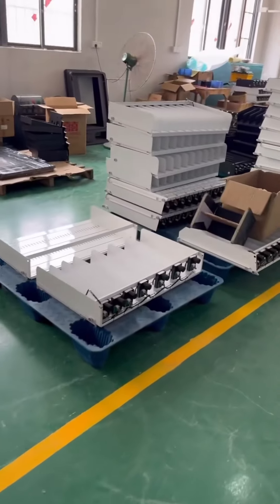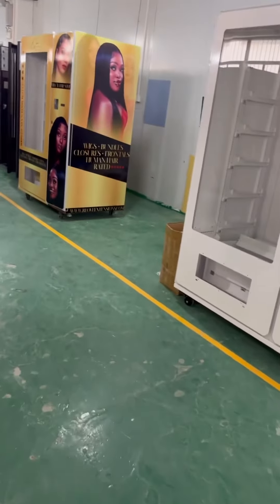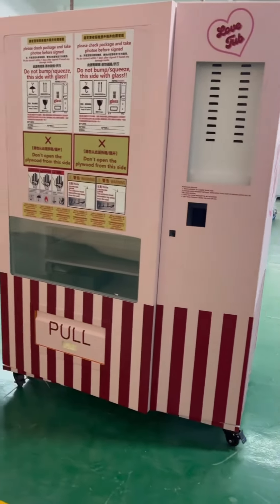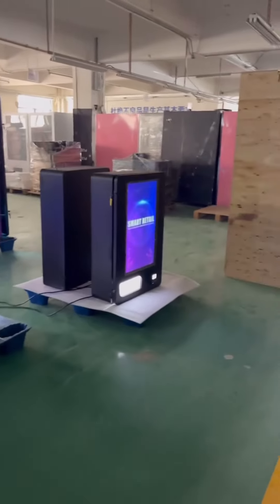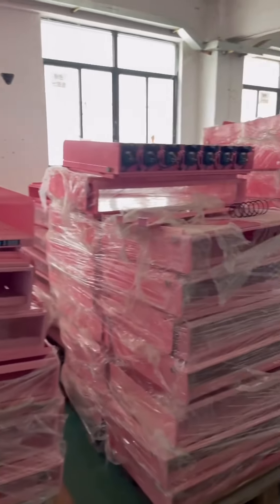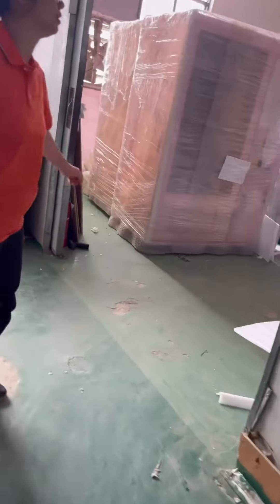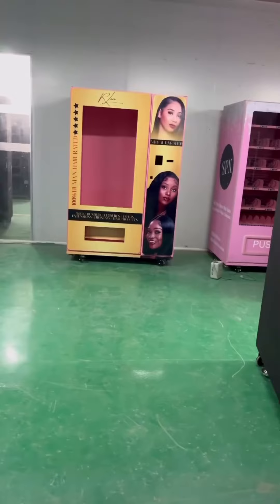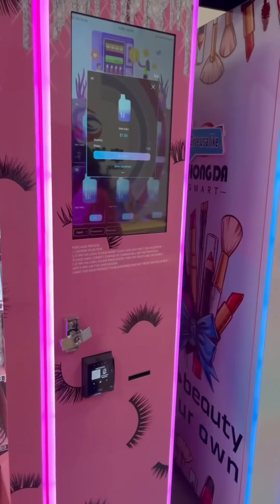May 20, 2024